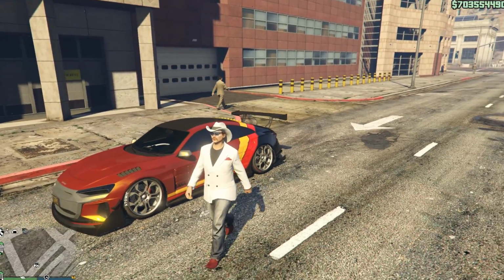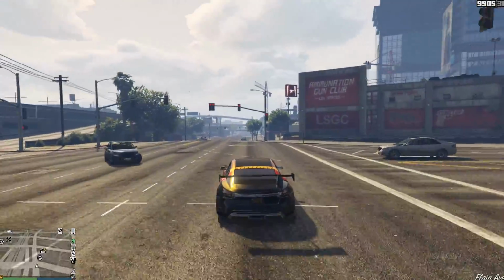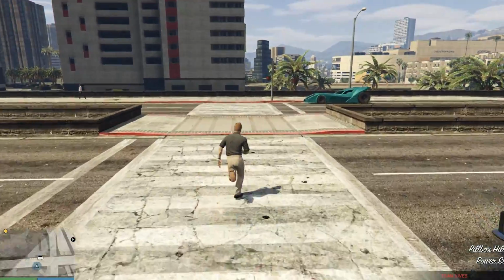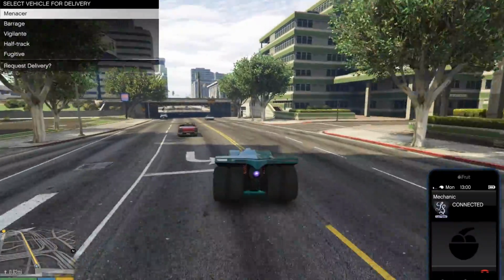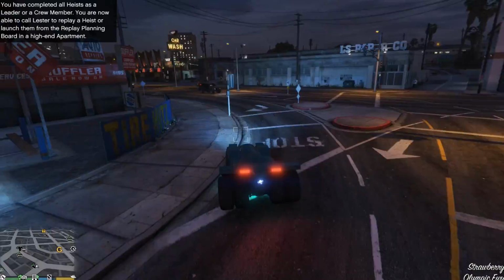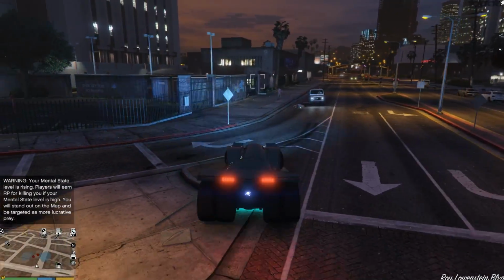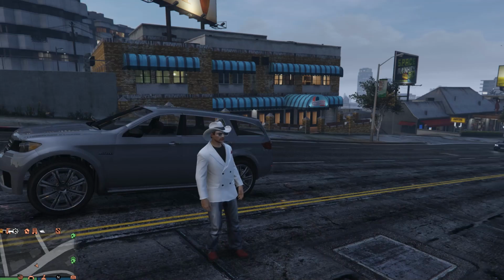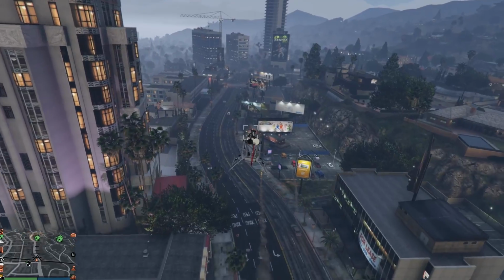6 VEHICLES YOU NEED TO OWN | GTA 5 ONLINE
In today's video ill be playing in GTA 5 and talking about the 6 best vehicles to purchase!